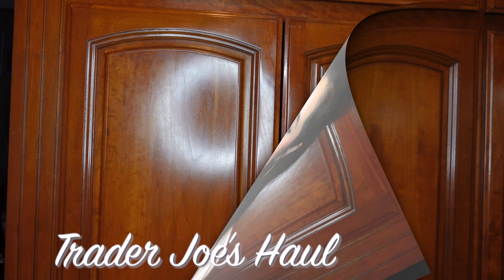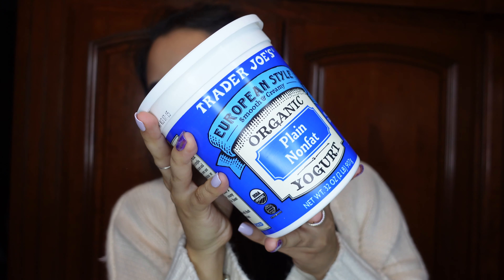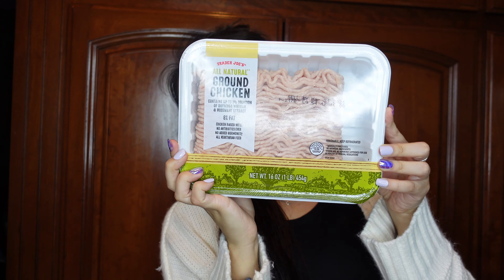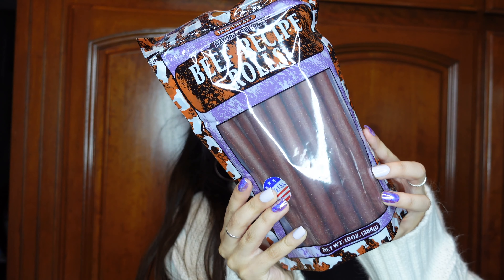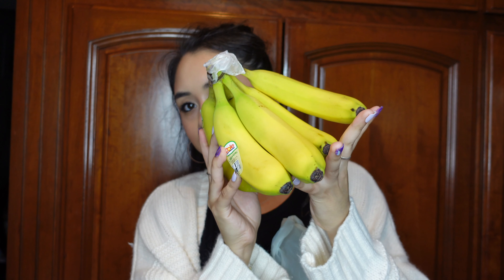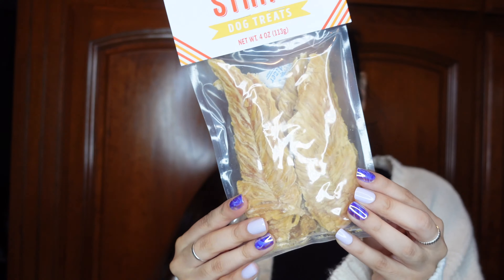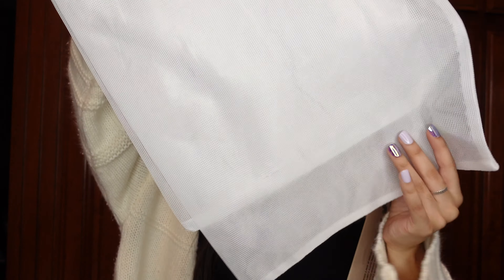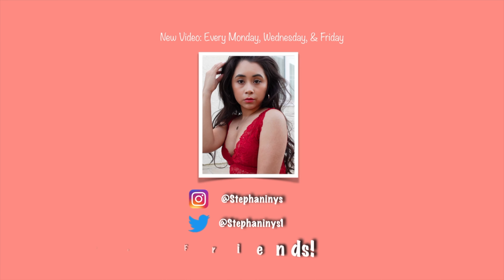TRADER JOE'S HAUL | HEALTHY GROCERY HAUL 2021 | HEALTHY EATING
Hello there Beautiful Person!
For Today's video I have a Trader Joe's Haul! I wanted to do a grocery haul that wasn't too long! I know I have had longer grocery hauls before, but I wanted to show you one where I don't pick up too much at the grocery store! Do you like these quick trader joe's hauls? Let me know what you think! The spring items at trader joe's are coming out and I am so excited for the season change! Let me know what you think!

-Stephany ❤️